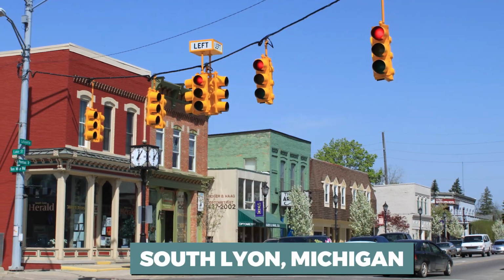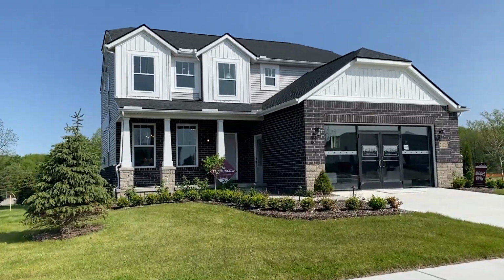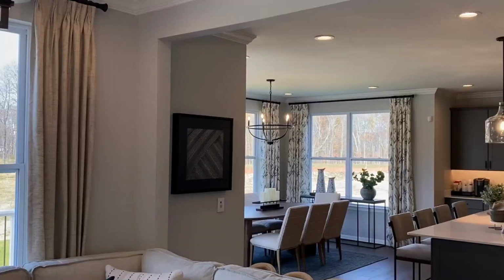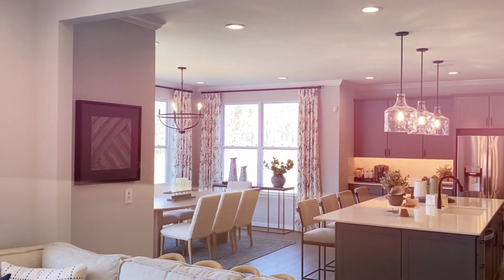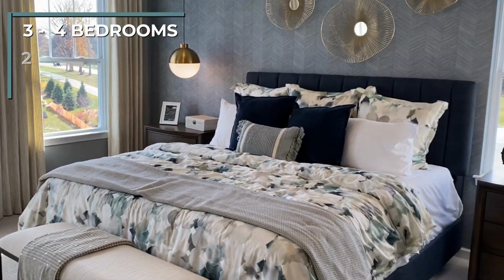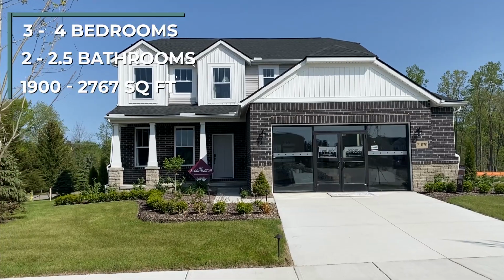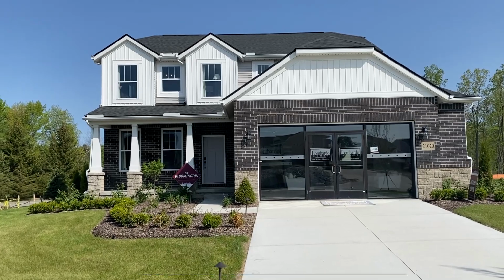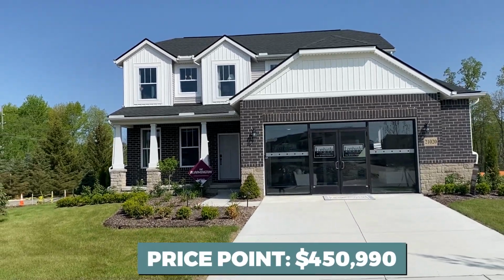Inside This New South Lyon, MI Home | Lombardo Homes Model Tour | New Homes in Michigan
Join me for a tour of a beautiful new home in the Hutsfield Estates here in South Lyon, Michigan! This home is the Bloomington model by Lombardo Homes and offers 3-4 bedrooms, 2-2.5 bathrooms, and anywhere from 1900 to over 2700 square feet, depending on your preferences.

If you’re interested in new construction homes in South Lyon, Michigan, be sure to check out this tour to find out what amazing homes are available for you to choose from!

00:00 Intro
00:06 Lombardo Homes - Bloomington Model Home Tour
03:56 Outro

🚚 Moving to MICHIGAN? I’d Love to Help!